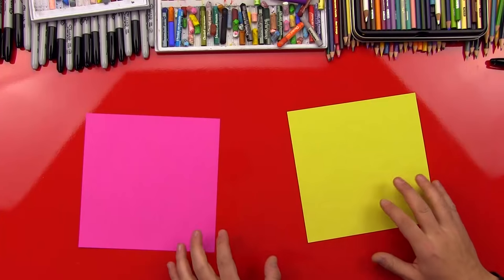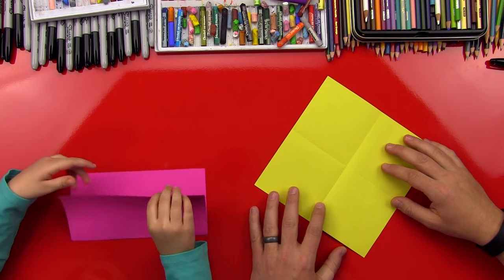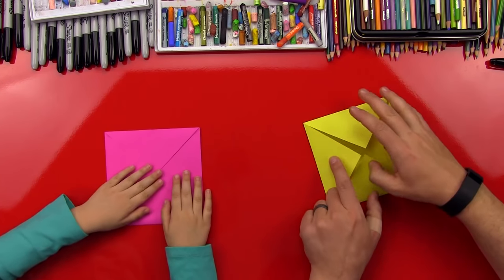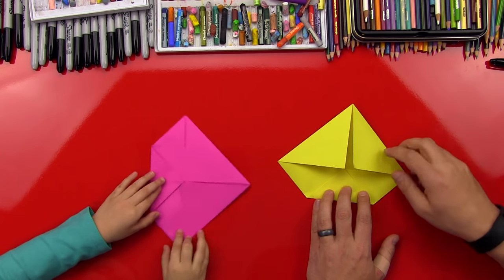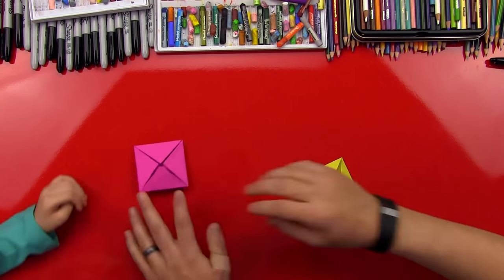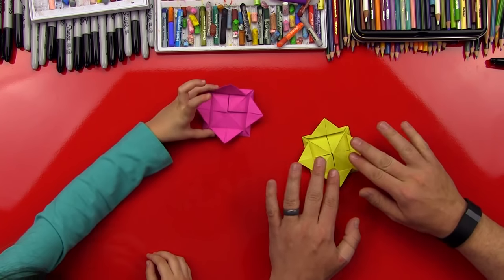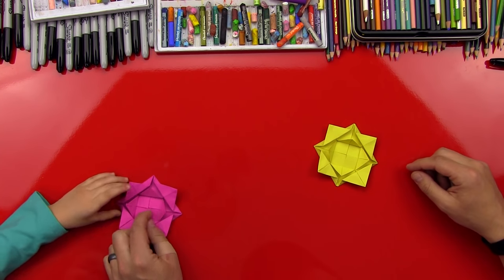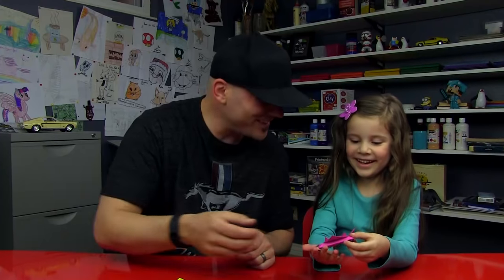How To Fold An Easy Origami Flower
Simple steps on how to fold an easy origami flower. This activity is perfect for young artists.